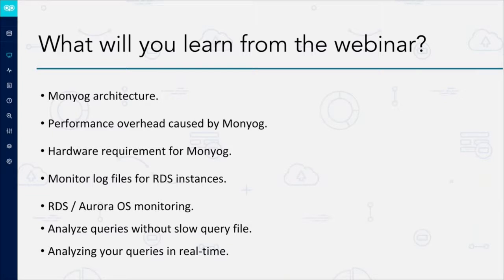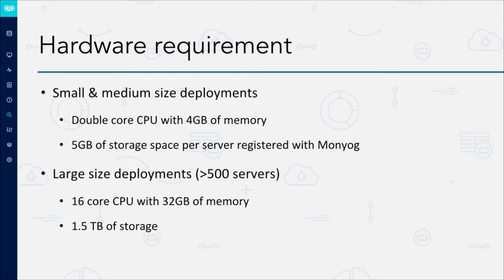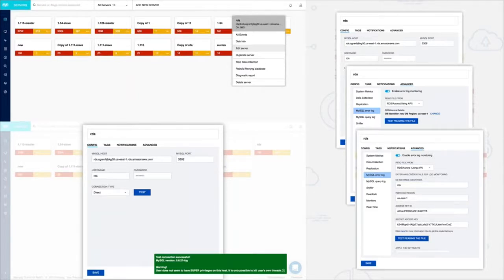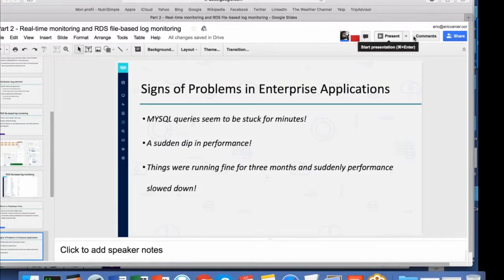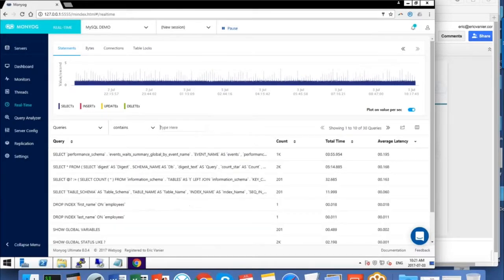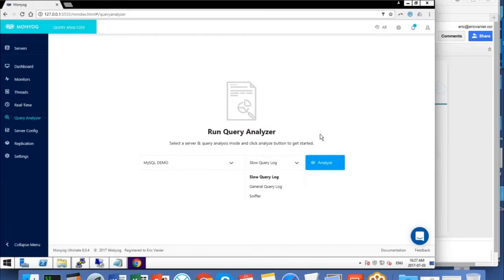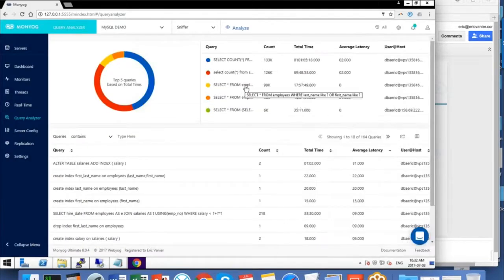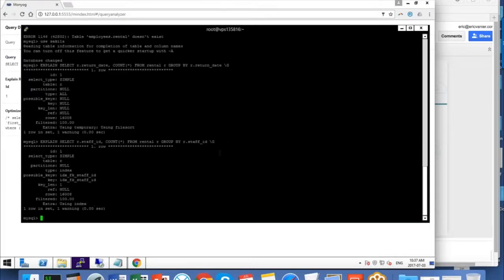Real-time MySQL Monitoring and RDS File-based Log Monitoring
In this webcast you will learn the following:

- Analyze queries without slow query file
- Monitoring queries in real-time
- Monitor log files for RDS instances
- Performance overhead caused by SQL Diagnostic Manager for MySQL
- Hardware requirement for SQL Diagnostic Manager for MySQL
- SQL Diagnostic Manager for MySQL architecture.

IDERA SQL Diagnostic Manager for MySQL is an agentless monitoring application for MySQL or MariaDB. It proactively identifies issues affecting database performance. It reduces downtime, tightens security, and improves the performance of MySQL or MariaDB. It is easy to setup and includes more than 600 monitors and advisors that continuously check the health status of MySQL or MariaDB.